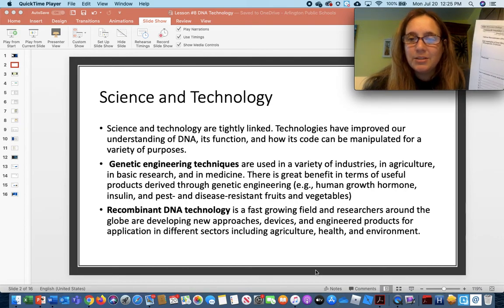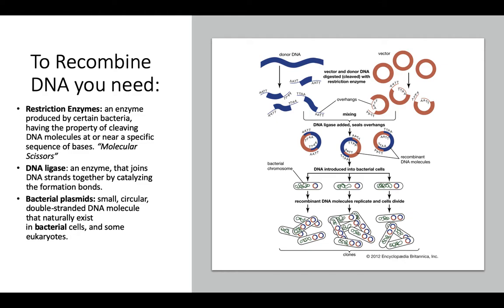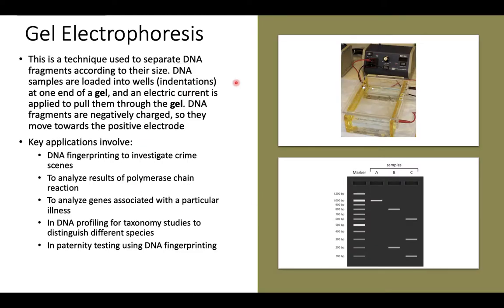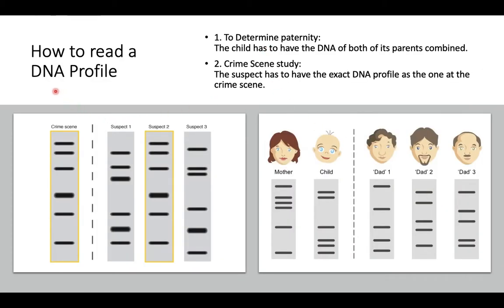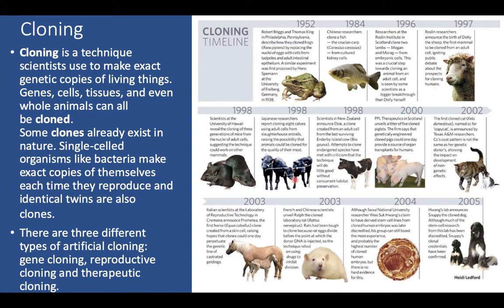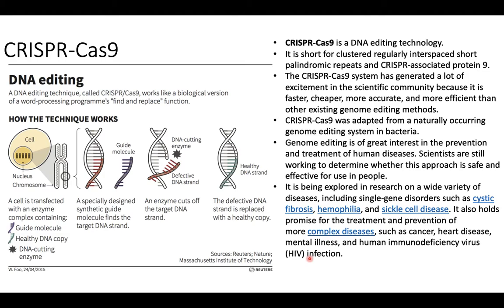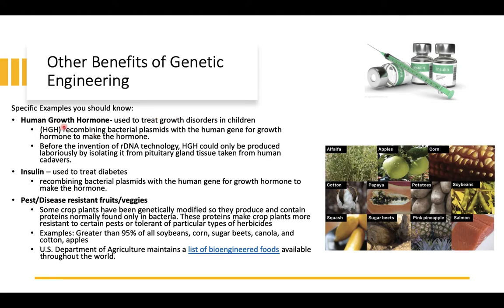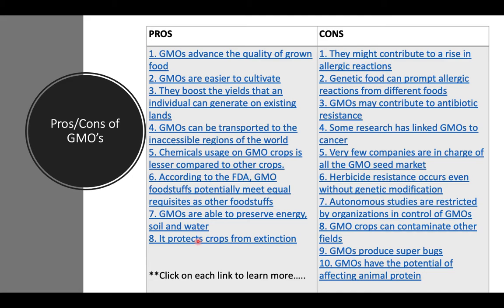Video Lesson #8 DNA Technology